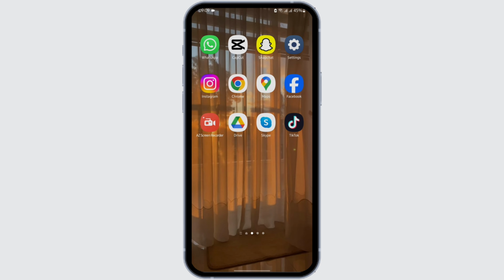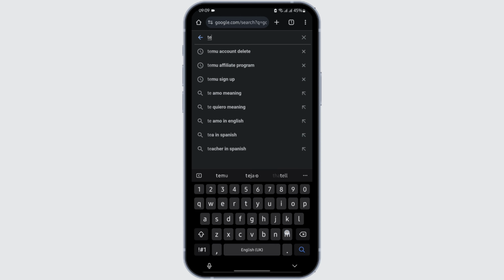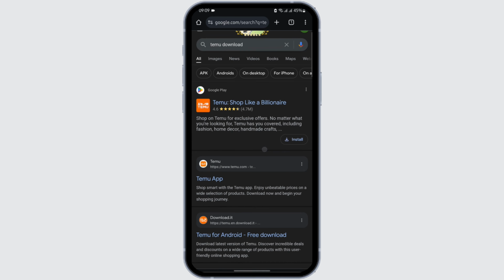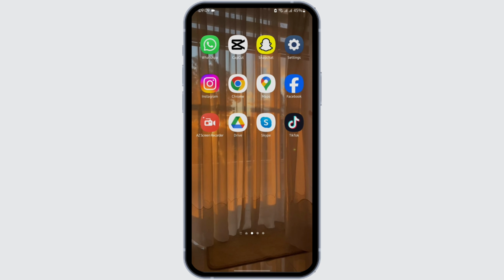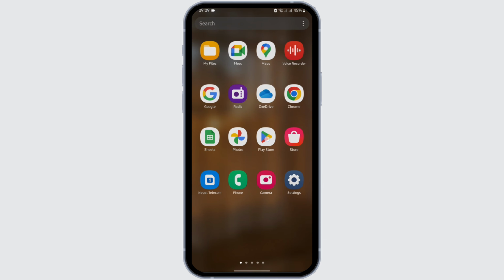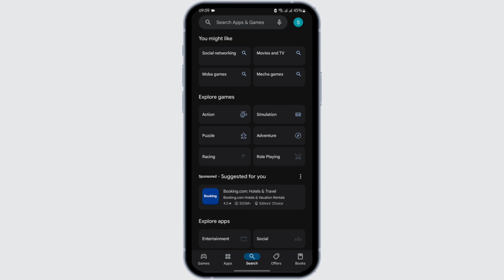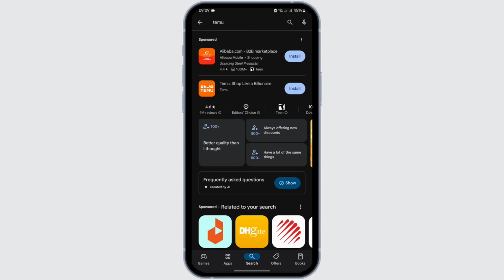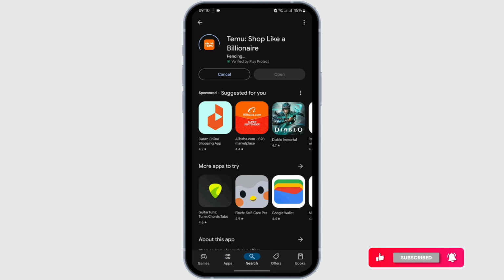How To Install/Download Temu App On Phone 2024 (EASY)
Welcome to Official Help Desk! In this video, we’ll guide you through the easy process of installing and downloading the Temu app on your phone in 2024. Whether you’re using an iPhone or Android device, getting the Temu app is quick and straightforward, and we’re here to show you how.

Topics Covered:

Why You Should Download the Temu App: Learn about the benefits of having the Temu app on your phone, including easy access to exclusive deals, managing your orders, and staying updated on the latest promotions directly from your mobile device.

How To Install/Download Temu App on Phone 2024 (EASY): Step-by-step instructions on how to download and install the Temu app on both iPhone and Android devices. We’ll guide you through finding the app in the App Store or Google Play Store, downloading it, and setting it up for first-time use.

Troubleshooting Installation Issues: Tips for resolving common installation problems, such as compatibility issues, app not showing in the store, and ensuring a smooth download process.

0:05 - Why You Should Download the Temu App
0:15 - How To Install/Download Temu App on Phone 2024
0:25 - Troubleshooting Installation Issues

Have you downloaded the Temu app on your phone? Share your experience or ask for help in the comments section below!